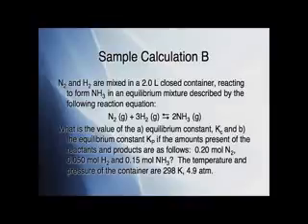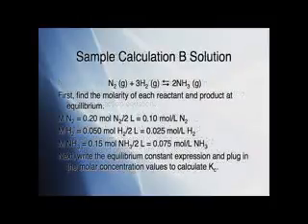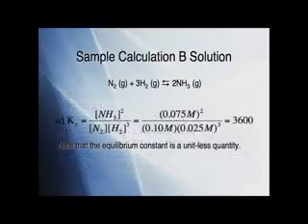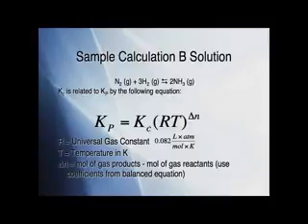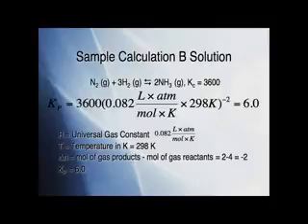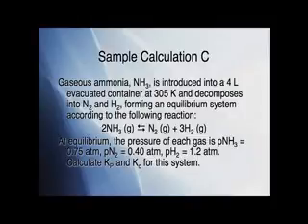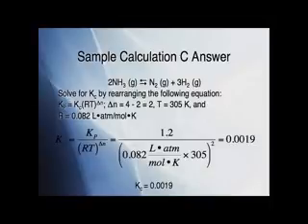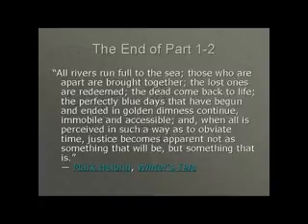Equilibrium Part 1 2